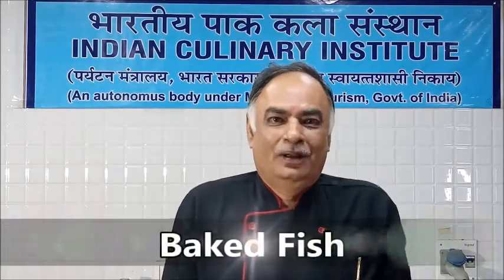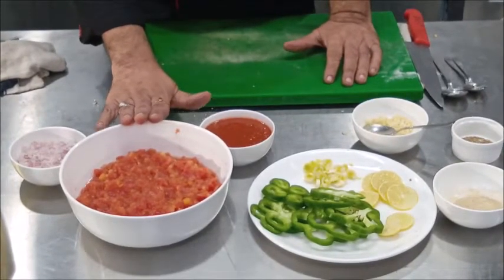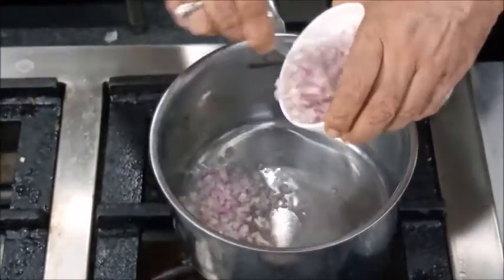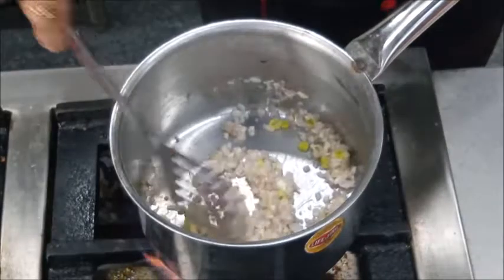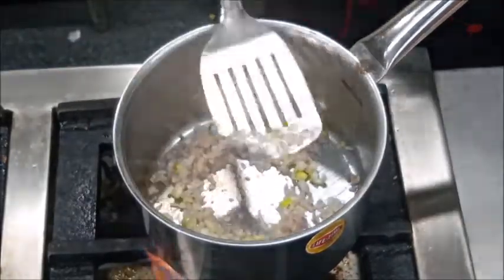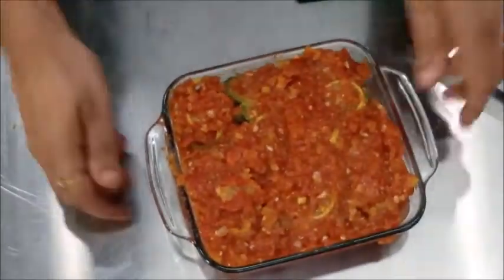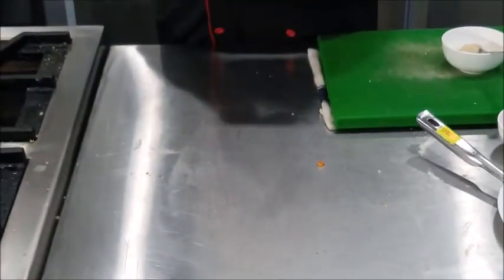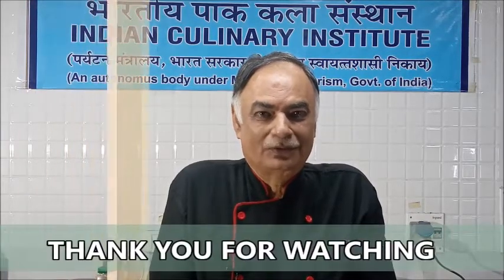Video Lecture, Sem-II, Food Production Practical, Baked Fish or Fish portuguese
Semester: II, Subject: Food Production Practical,
Faculty: Rajiv Mehrotra
Courtesy: ICI Noida
Editor: Chef Dr Sunil Kumar